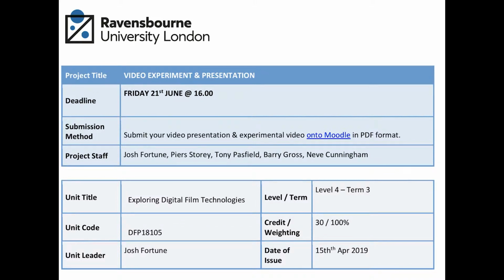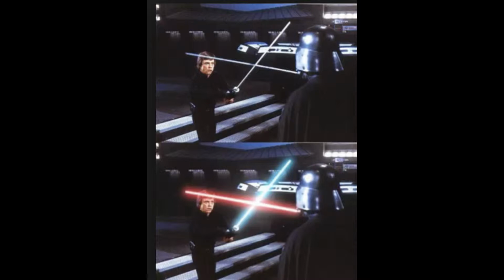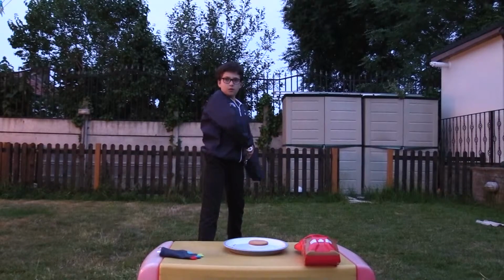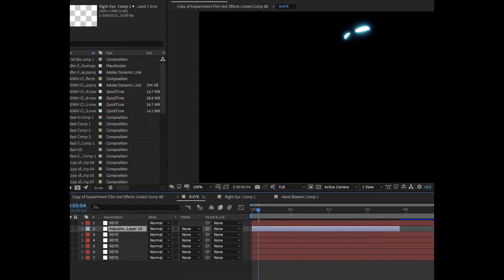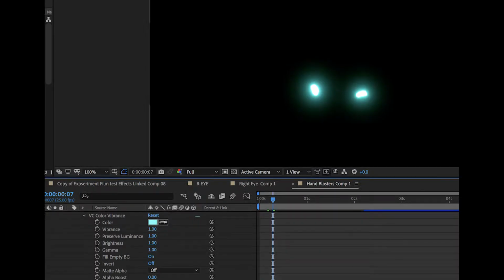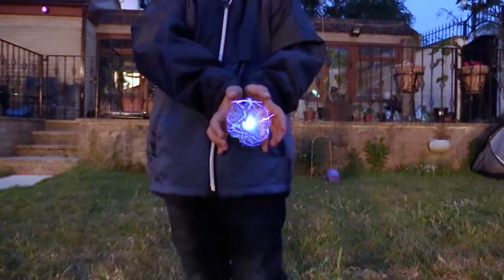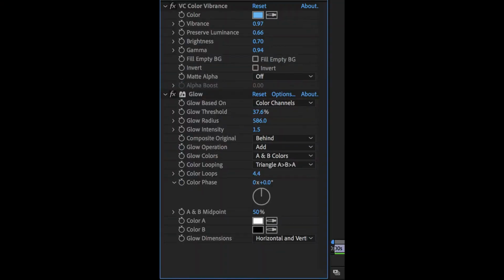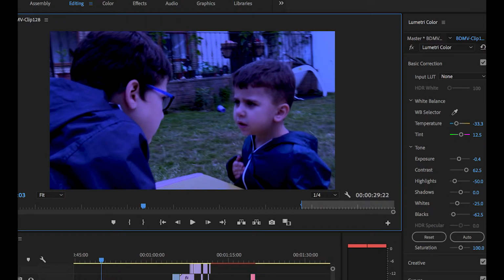Exsploring Digital FIlm Technologies Video Exsperiment & Presentation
My Last Video Presentation For my first Year at Ravensbourne!